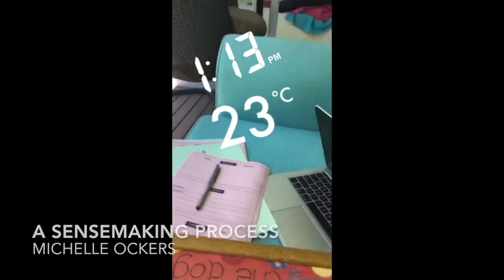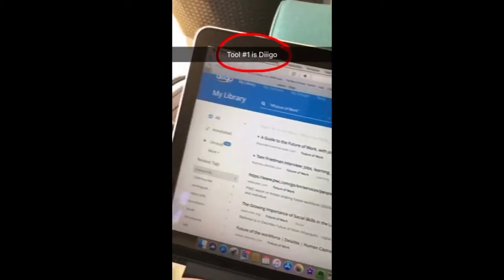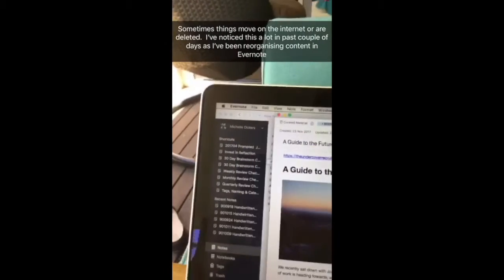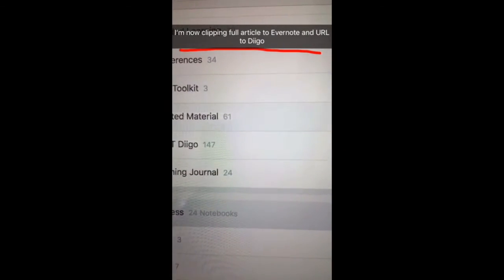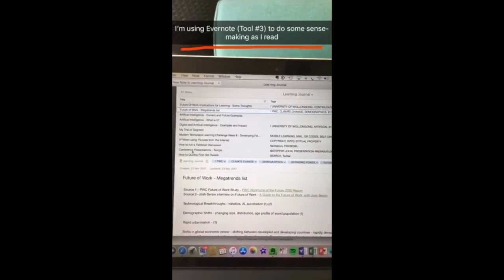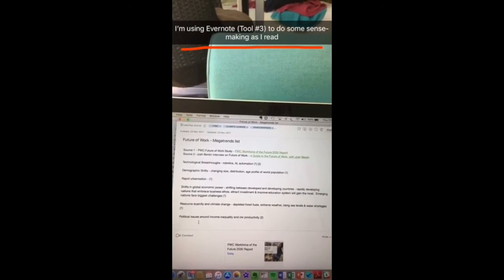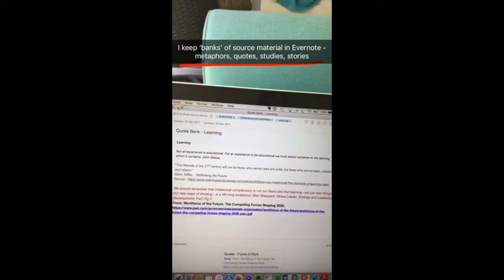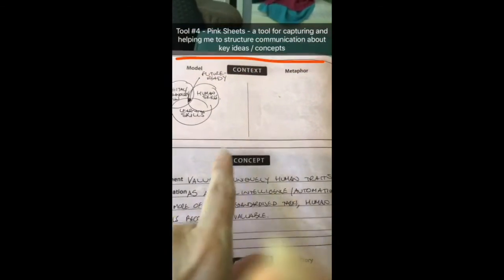Sense-Making Process - Preparing a Keynote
This video was made on Snapchat.  It shows the process and tools I use for sense-making to identify key concepts to include in a keynote presentation.  Tools used are Diigo, Evernote and Pink Sheets.